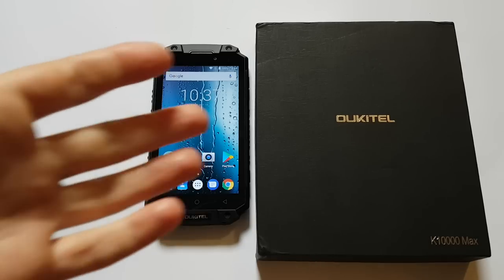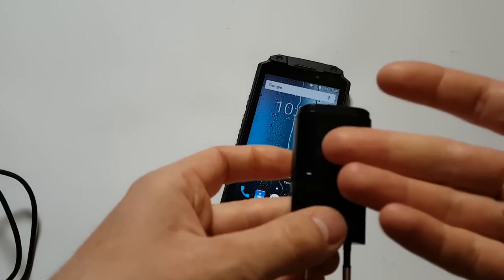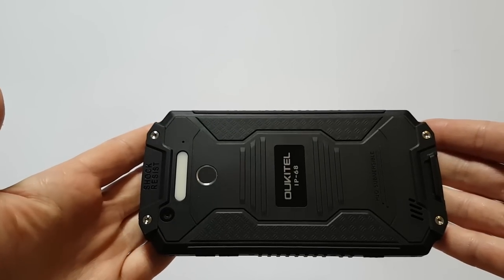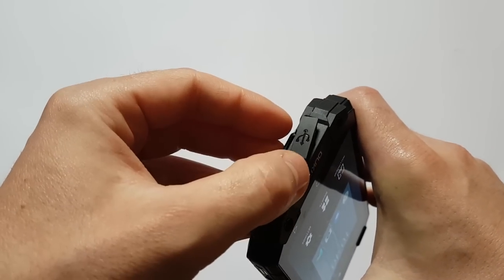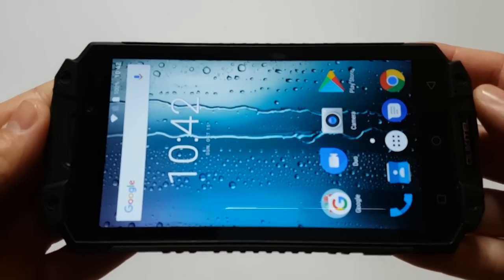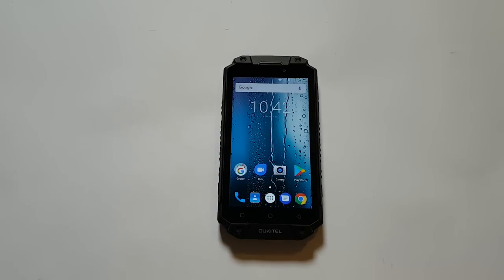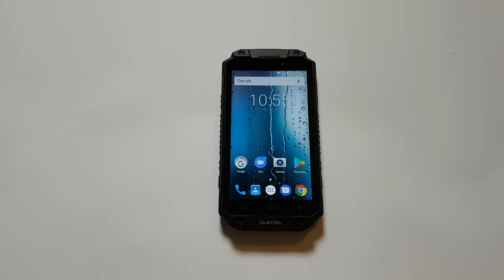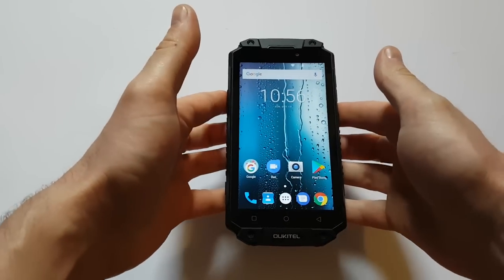Oukitel K10000 Max Review – first 10000mAh tri-proof smartphone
The review of the Oukitel K10000 Max.

But as we said earlier we have now Oukitel K10000 Max for review, and from what we can see it will be another great Chinese IP68 smartphone with main feature which is actually 10000mAh high-capacity battery.